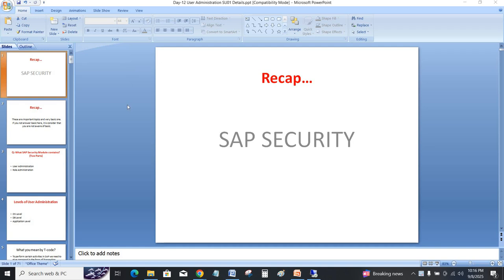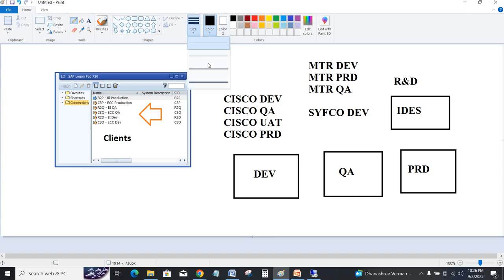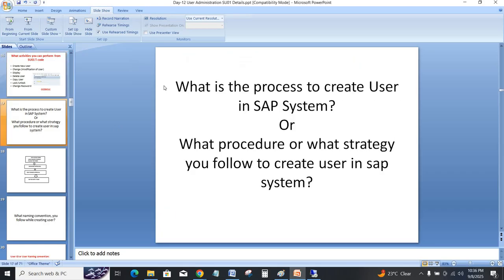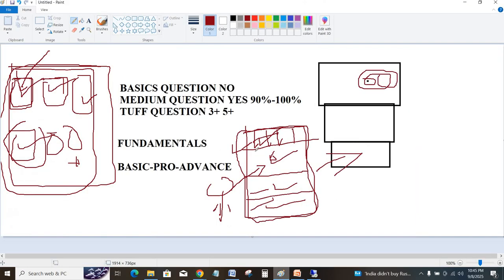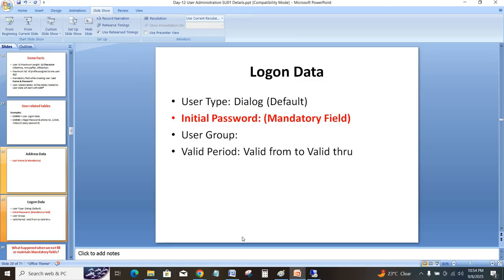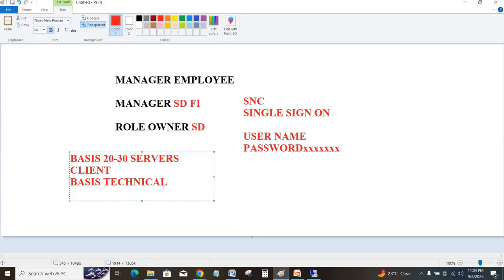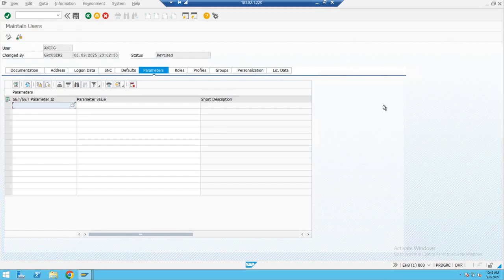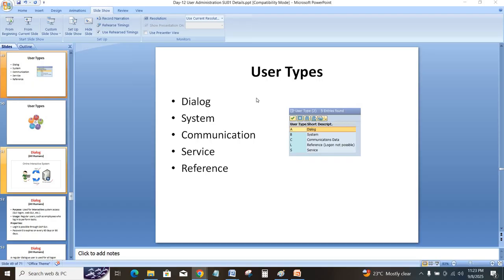SU01 User Maintenance | PART-2 | Digital Sale On | 2026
Learn how to perform SU01 User Maintenance in SAP step-by-step in this practical session. In this video, we cover how to create, modify, lock/unlock, and manage users using the SU01 transaction code in SAP Security.

Whether you are a beginner or preparing for a SAP Security & GRC career, this video will help you understand real-time user administration activities used in projects.

👉 What you’ll learn:
✔️ What is SU01 Transaction in SAP
✔️ Create New User in SAP
✔️ Maintain User Roles & Profiles
✔️ Password Reset Process
✔️ Lock & Unlock Users
✔️ User Types Explanation (Dialog, System, Service, etc.)
✔️ Best Practices in User Maintenance

💼 This is a must-watch for:

SAP Security Beginners
IT Freshers
Professionals switching to SAP
Candidates preparing for interviews

🚀 Start your SAP journey with real-time practical knowledge!